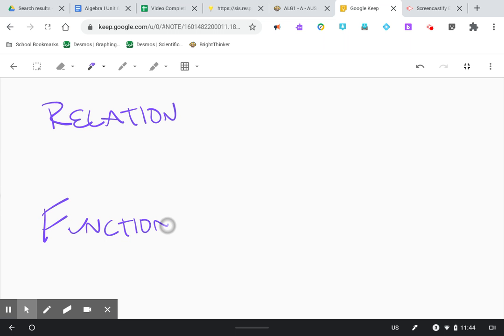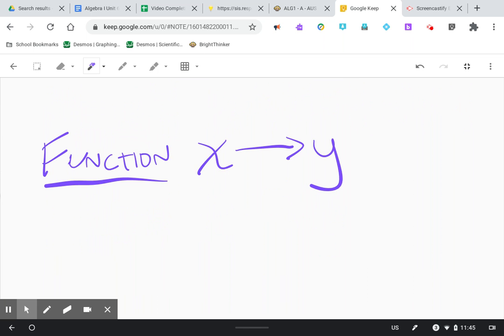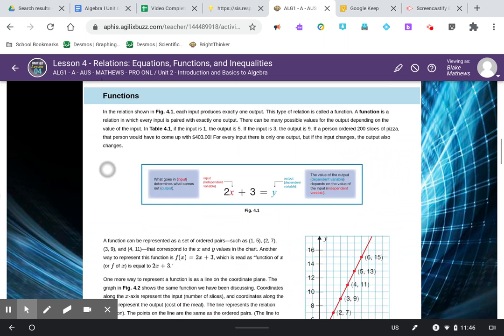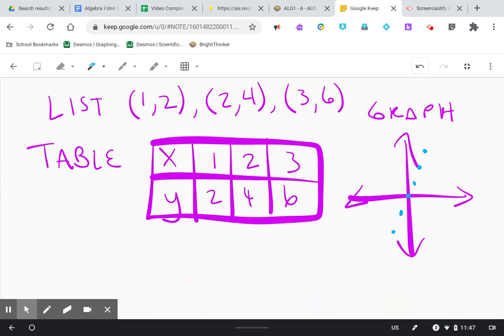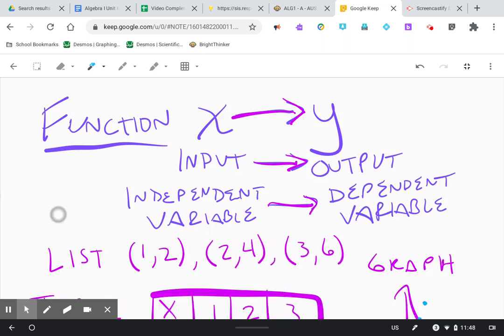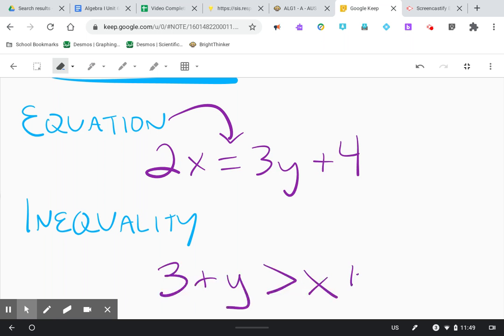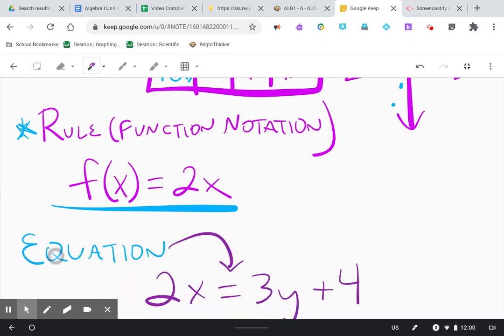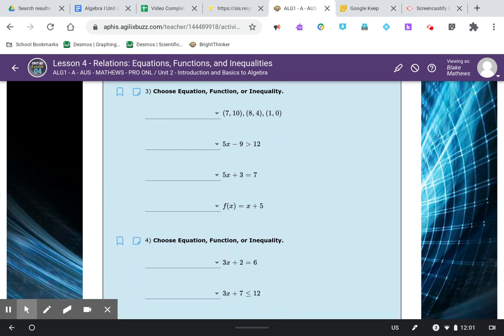Algebra 1 Unit 2 Lesson 4